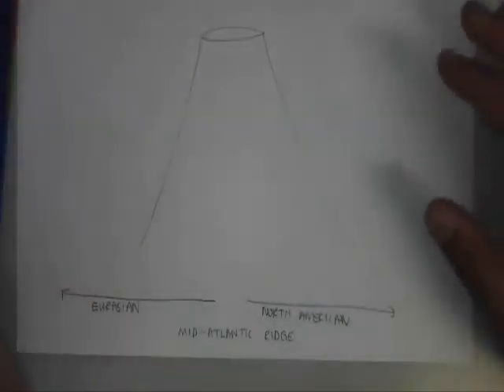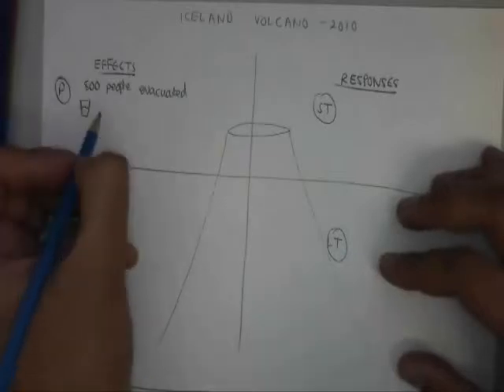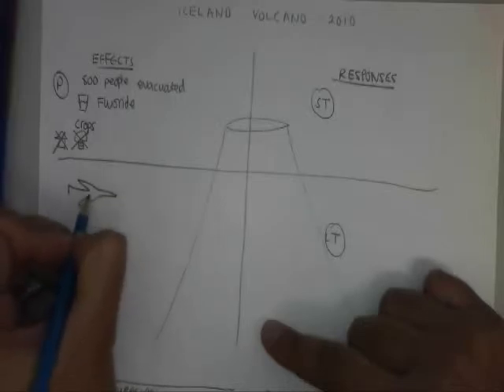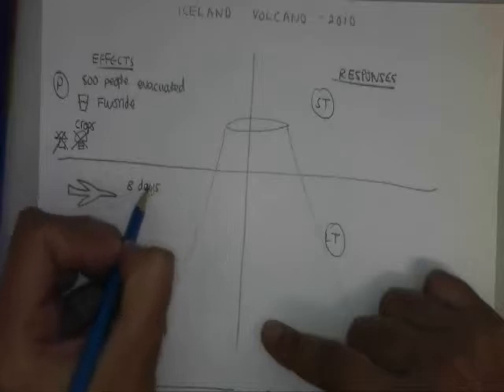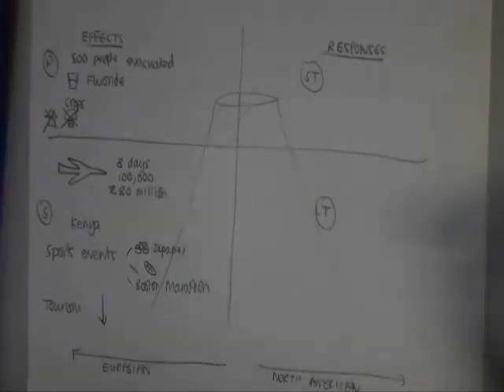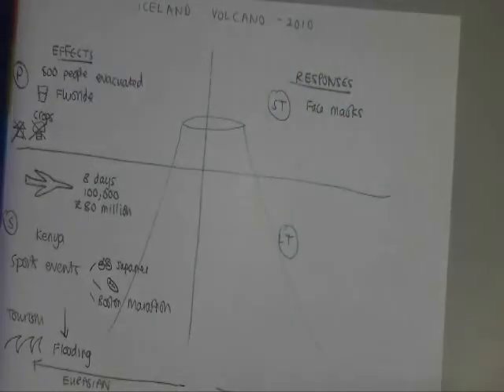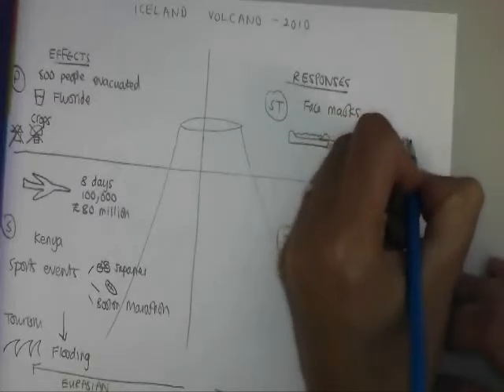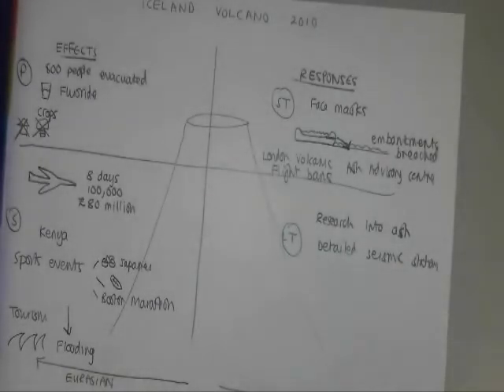Iceland Volcano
Description